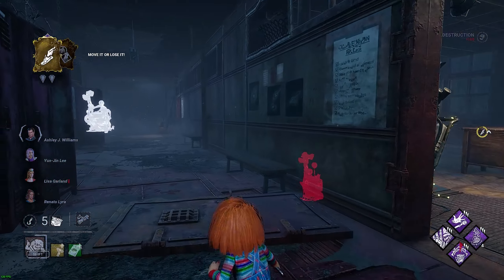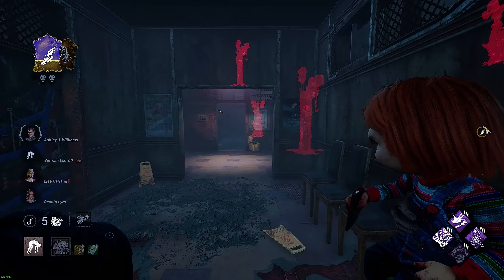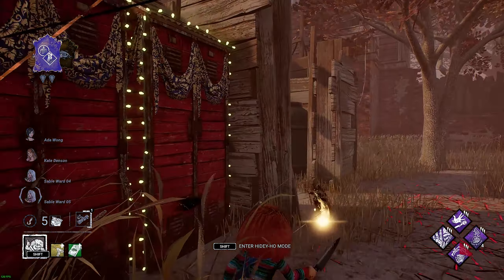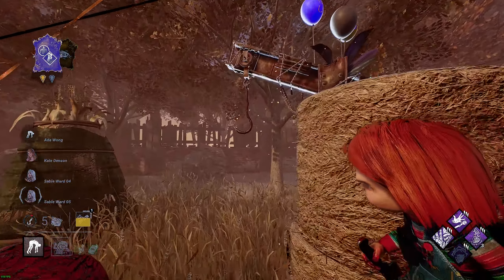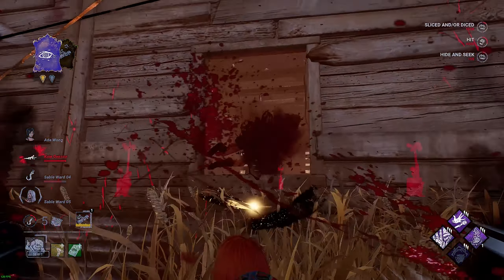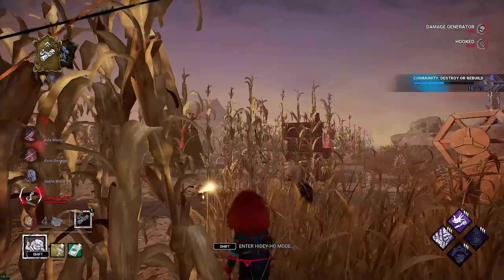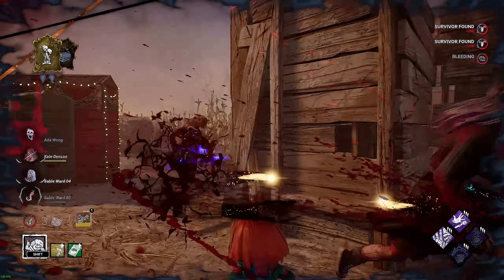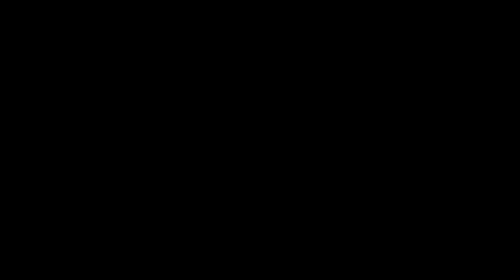This Chucky Build Makes Survivors Rage Quit! Dead By Daylight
The Most TOXIC Chucky Build!

Chucky build, Chucky dbd build, Chucky build dbd, Chucky best build dbd, Chucky toxic build,
Dbd,Dead by daylight,Dbd killer build,Dbd builds,Killer build,Best build,Tiffany,Build,Killer,
Otzdarva,Hens,Spookyloopz,D3ed plays,Lilith Omen,Aryun,Kyto,Holymully,

Game: DEAD BY DAYLIGHT (Platform: PC)